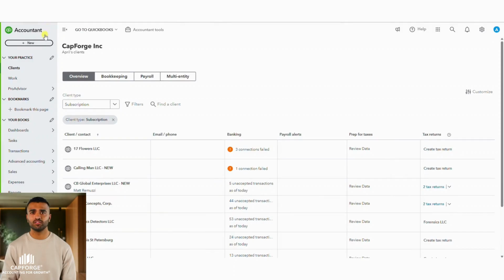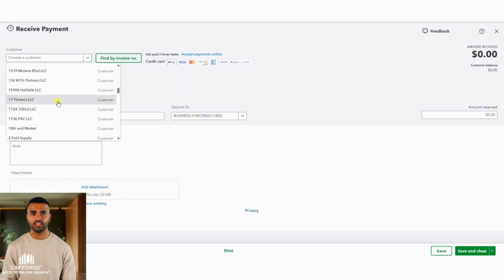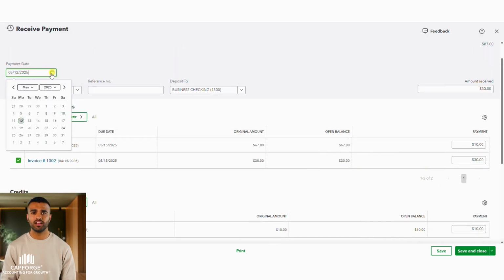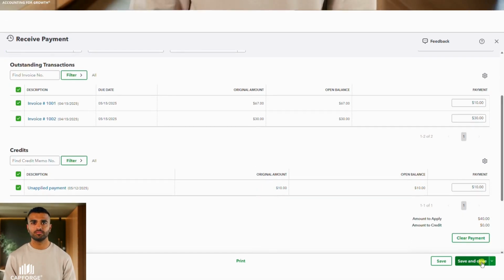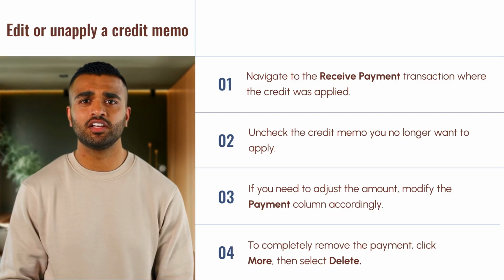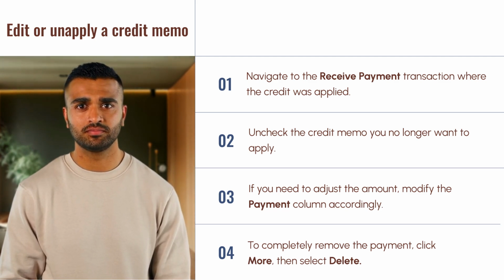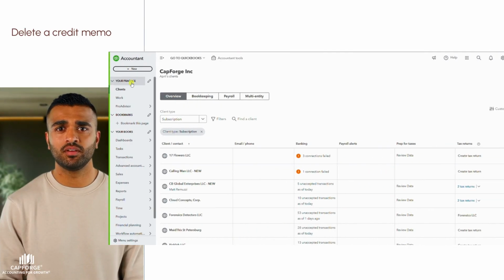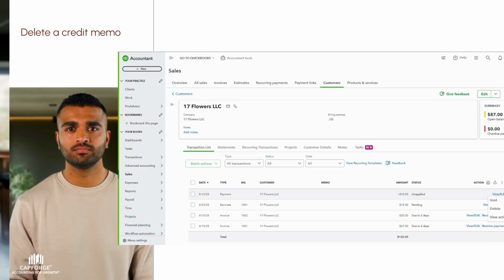QuickBooks Credit Memos: Apply, Edit, and Delete Explained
Learn how to efficiently manage credit memos in QuickBooks Online. In this tutorial, we'll show you how to apply a credit memo to an invoice, edit or unapply a credit memo, and delete a credit memo when necessary. Perfect for small business owners and accountants looking to streamline their QuickBooks workflow.

Join our newsletter!

Looking to simplify your accounting? CapForge is here to help!

Have a question for Matt or anyone else at CapForge? 💬